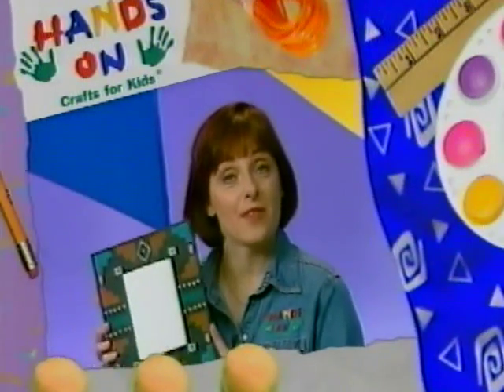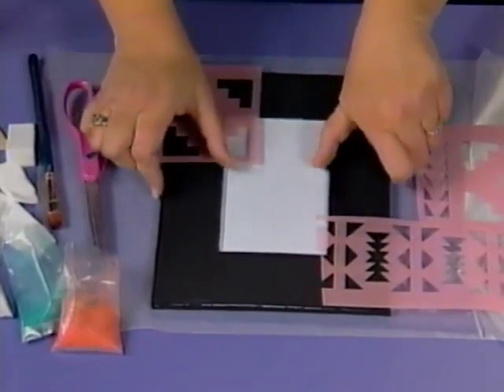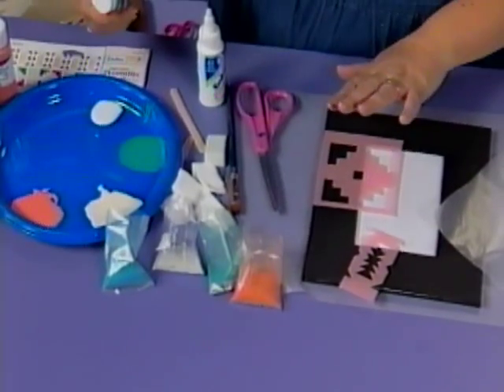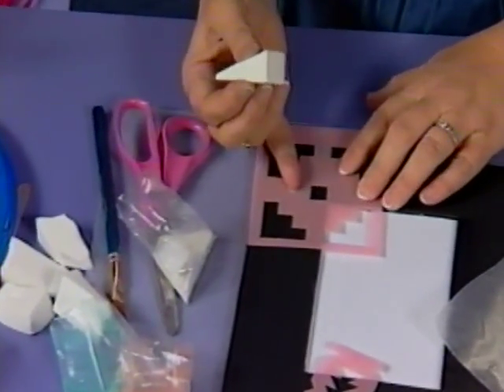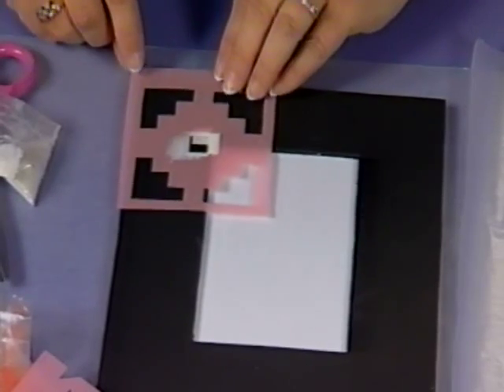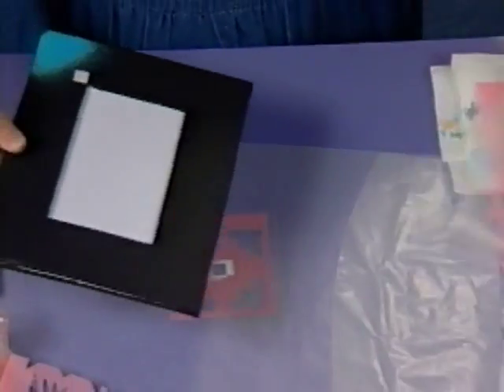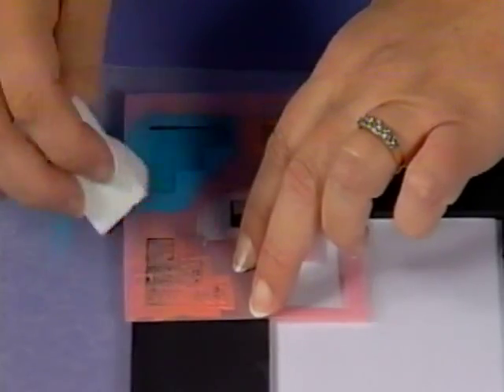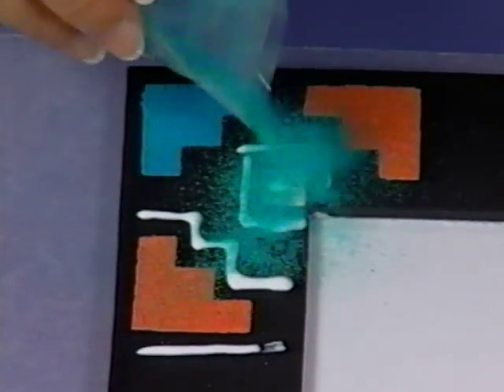Crafts for Kids Make a Sand Frame, featuring Scenic Sand (Colored sand) from Activa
Crafts for Kids show us how to make a colorful sand frame, using Scenic Sand from Activa Products.